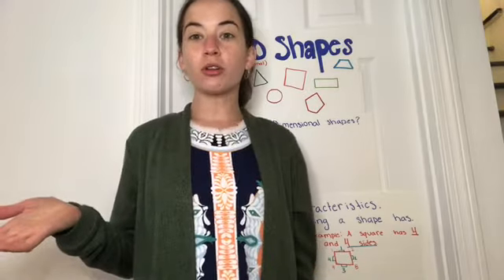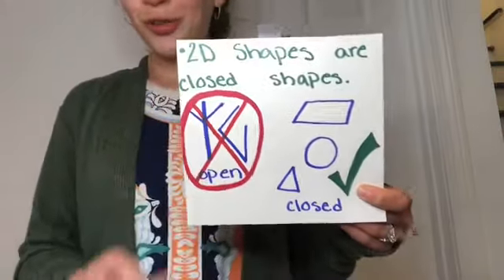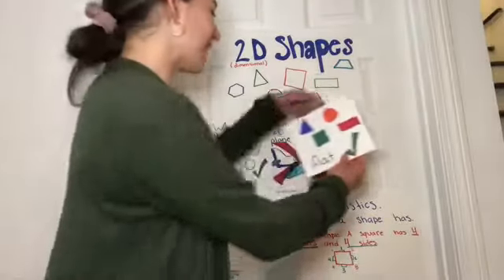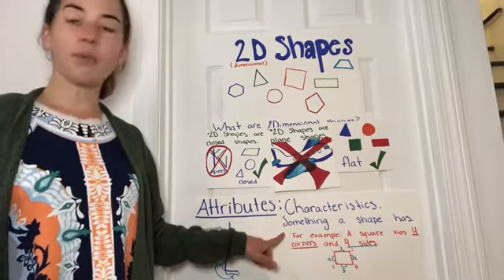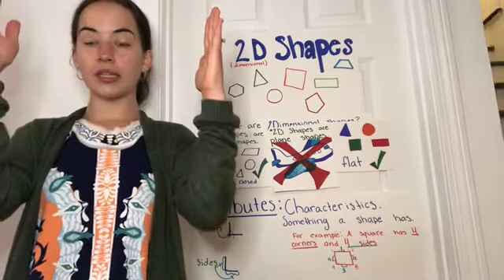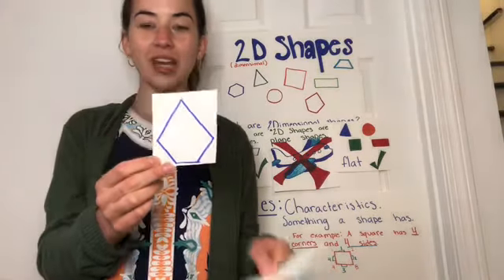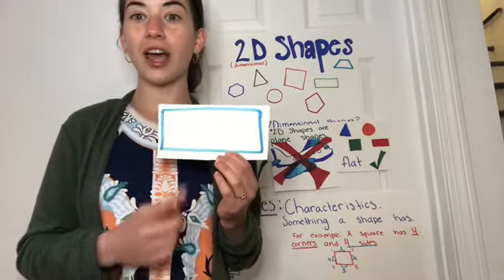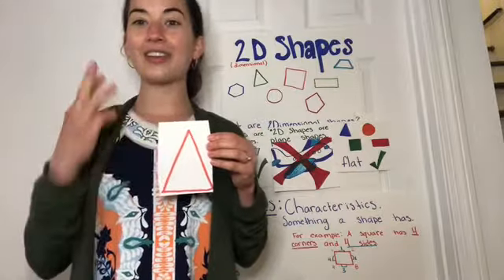2D Shapes With Miss Huval